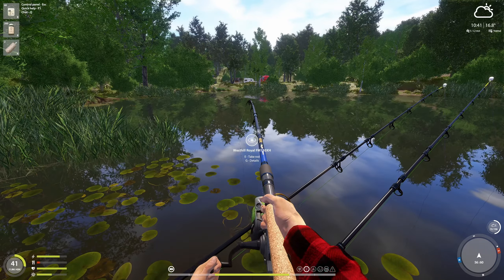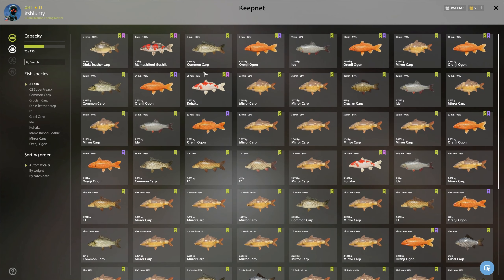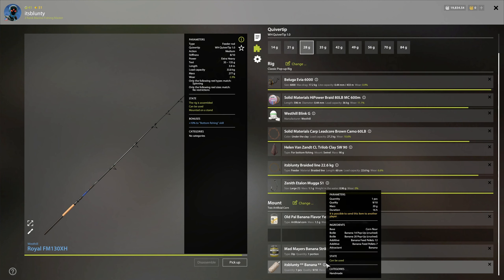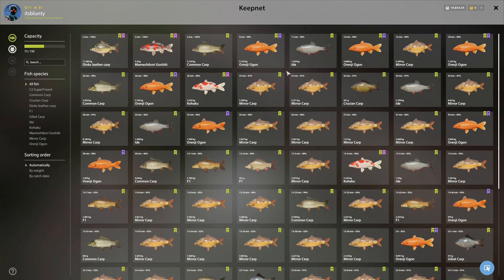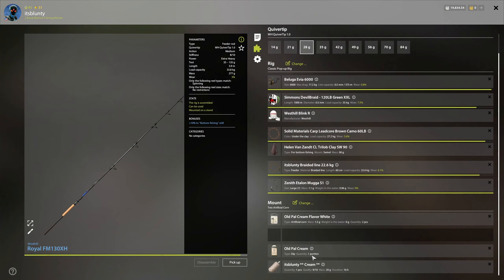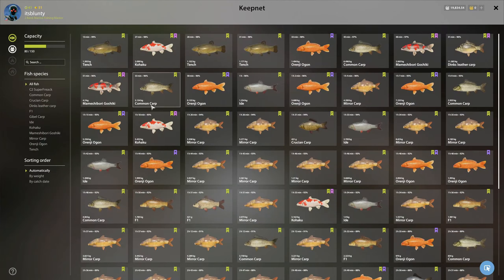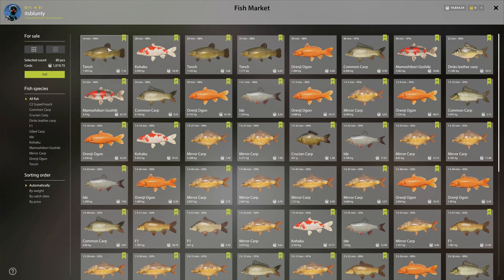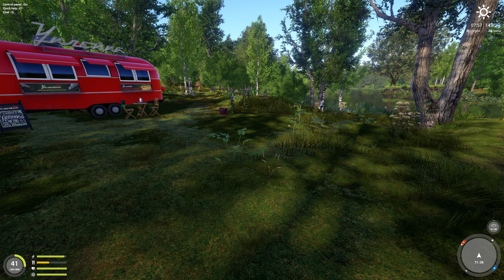Rare Carp At Copper Lake! New Map! - RF4 Trophy Hunting Ep 38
Russian Fishing 4 Trophy Hunting Episode 38

Location: Copper Lake